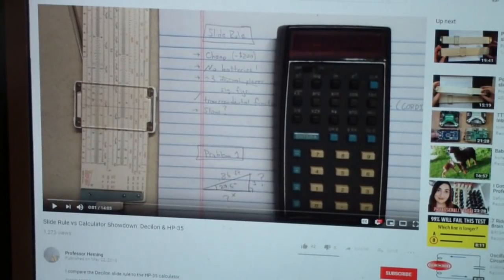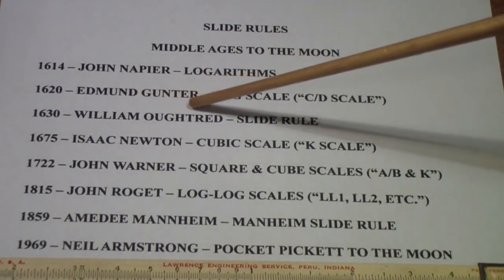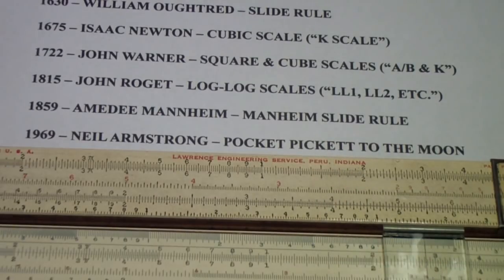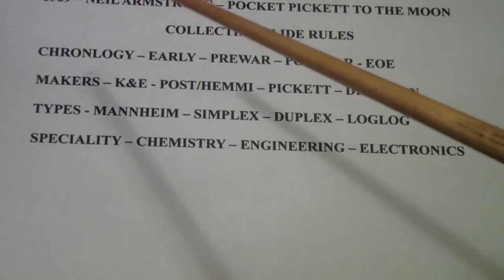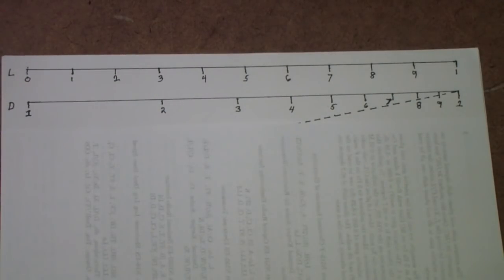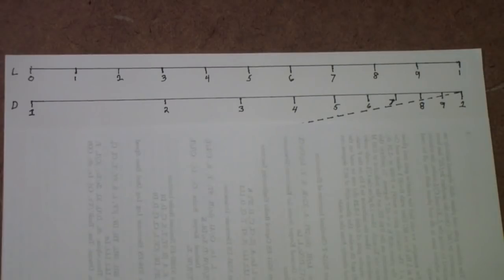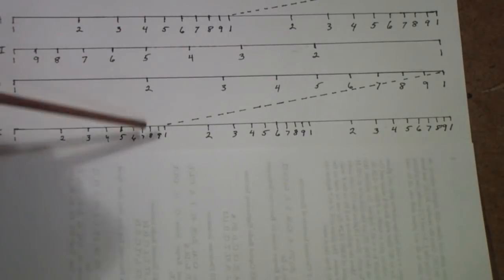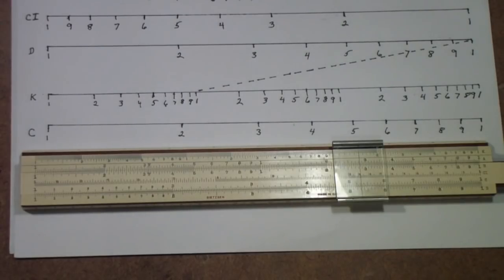TTT225 Calculator on the Moon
A look at an "Old School" Calculator.